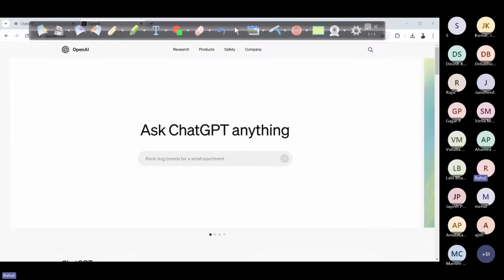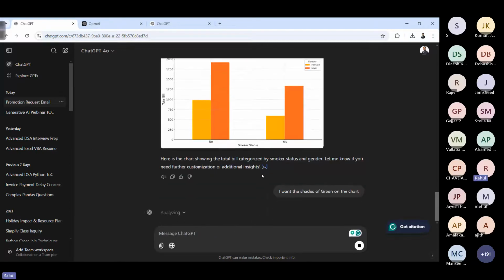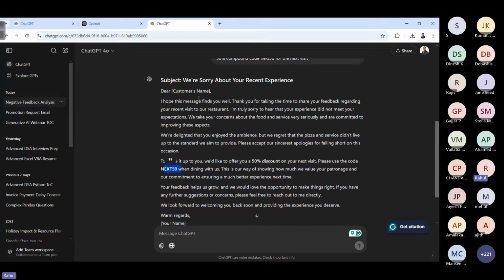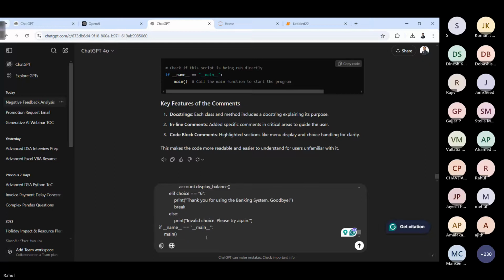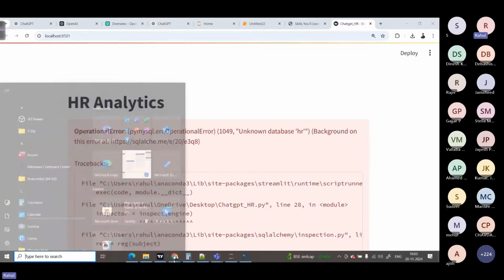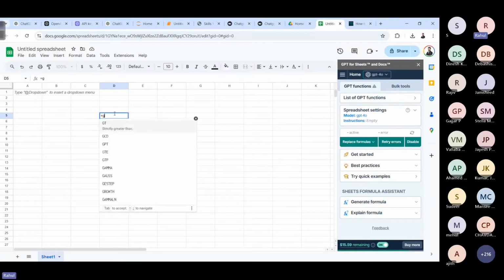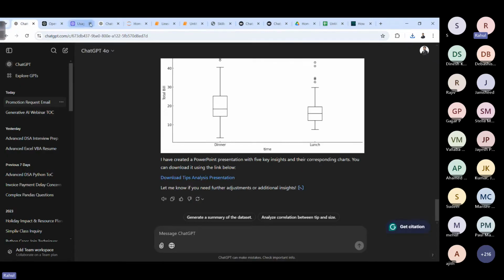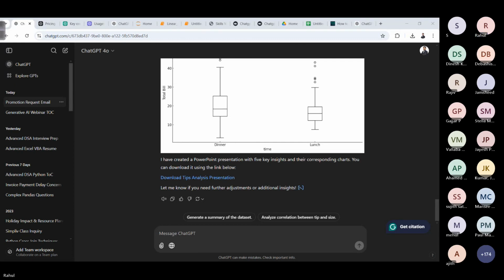ChatGPT in Action Real World Applications You Need to Know | SkillUpRight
🤖 ChatGPT in Action: Real-World Applications You Need to Know

Discover how ChatGPT can be applied to real-world tasks across learning, productivity, content creation, coding, business, and more. This session introduces the fundamentals of ChatGPT, explains how it works at a high level, and explores practical use cases that demonstrate the potential of conversational AI.

You’ll also learn how to interact effectively with ChatGPT, understand its challenges and limitations, and explore the evolving landscape of ChatGPT, Natural Language Processing (NLP), and AI language models.

 📌 Agenda:

1. Introduction to ChatGPT

* Understanding Generative AI and conversational AI
* Key capabilities and applications

2. How ChatGPT Works

* Understanding AI language models
* How ChatGPT processes prompts and generates responses
* The role of NLP in conversational AI

3. Use Cases of ChatGPT

* Content creation and summarization
* Learning and research assistance
* Coding and programming support
* Business and productivity applications
* Customer support and communication

4. Interacting with ChatGPT

* Asking clear and specific questions
* Refining and improving responses
* Exploring different ChatGPT capabilities

5. Challenges and Limitations

* Accuracy and reliability of AI-generated content
* Bias and limitations of language models
* Privacy and responsible AI considerations
* Importance of reviewing AI-generated information

6. Future of ChatGPT and NLP Models

* Evolution of AI language models
* Emerging Generative AI trends
* Future applications of conversational AI

7. Q&A Session

* Exploring practical ChatGPT applications

🎯 What You’ll Learn:

* ChatGPT fundamentals
* How ChatGPT works
* Practical ChatGPT use cases
* Effective prompting techniques
* Challenges and limitations of AI
* Applications of NLP and language models
* Future trends in Generative AI